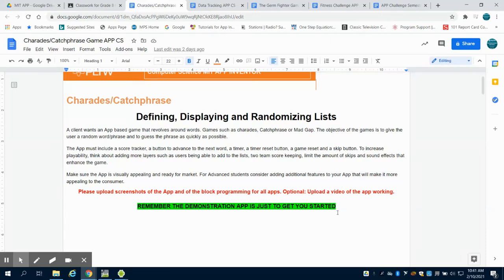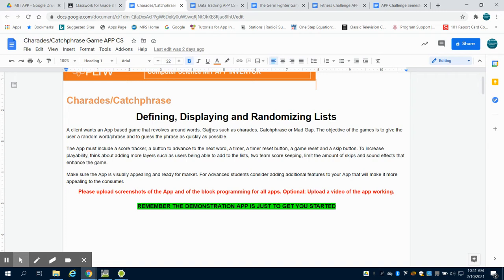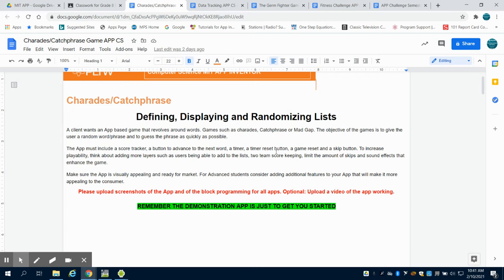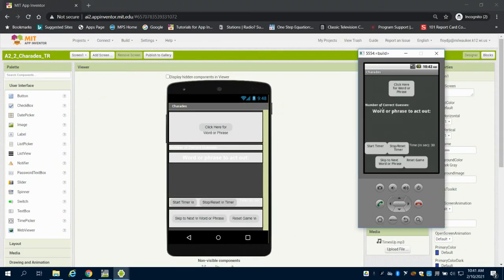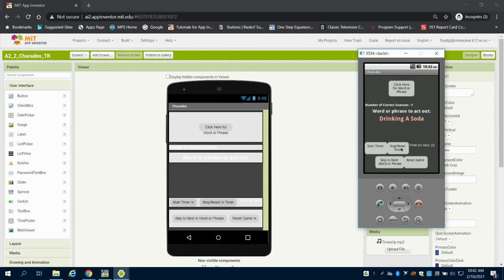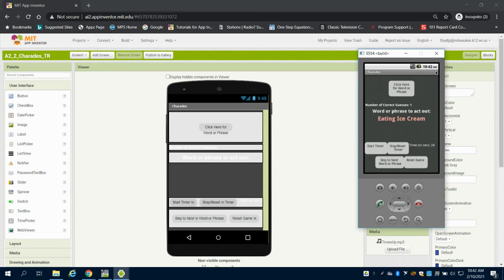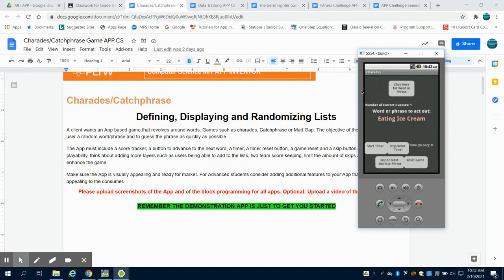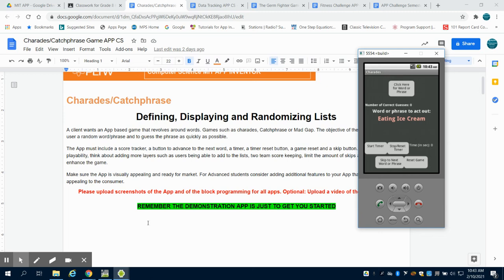Charades Overview MIT APP INVENTOR 2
Charades Overview MIT APP INVENTOR 2 PLTW APP CREATORS